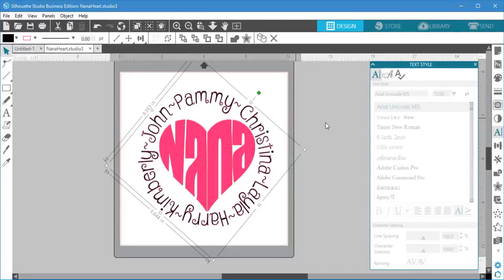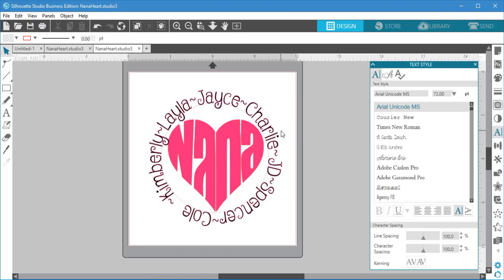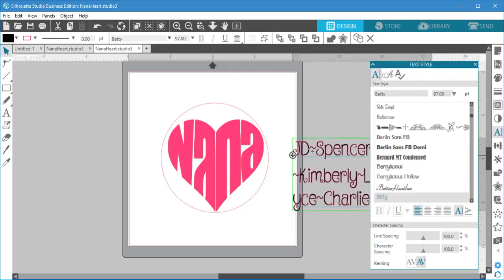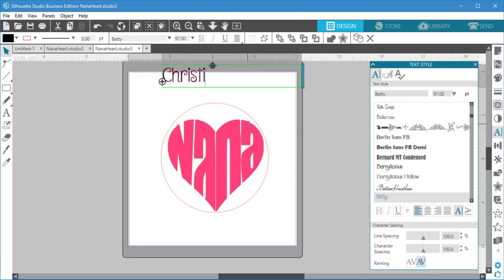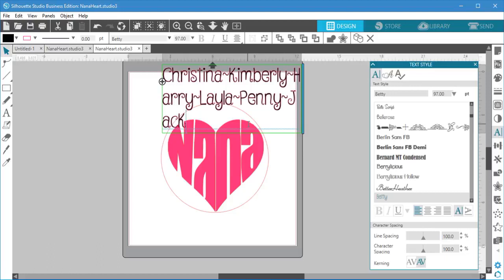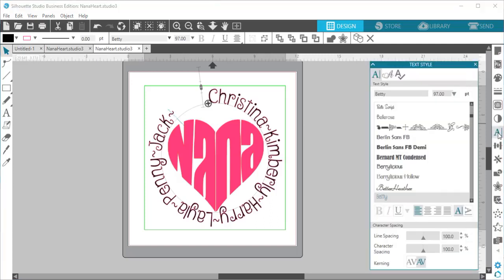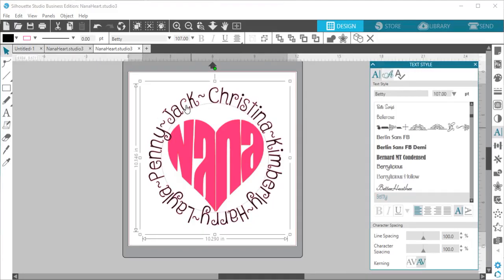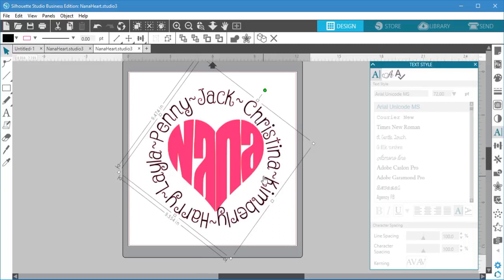Using the Nana Heart file in Silhouette Studio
This video is to show you how to type words in a circle for using our files in Silhouette studio where you are able to edit names.